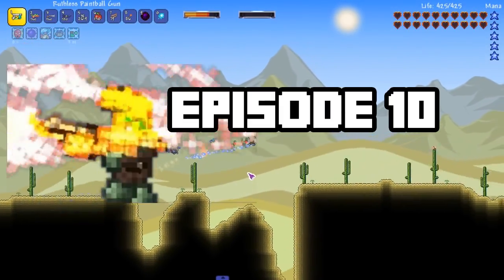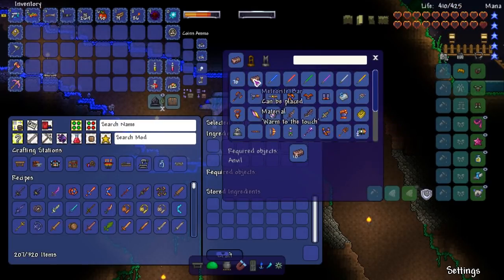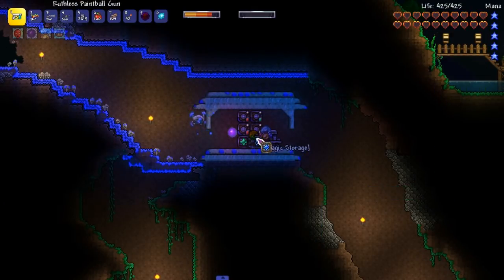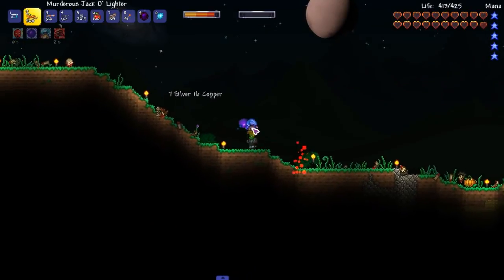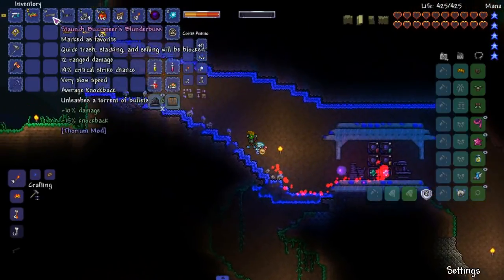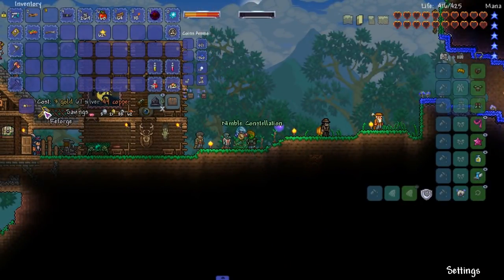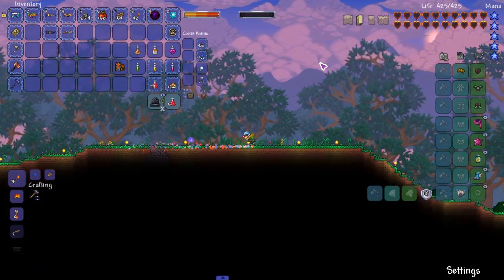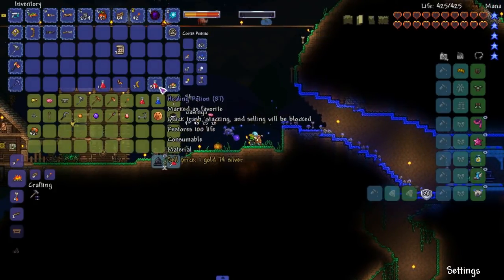ANTLION QUEEN BOSS FIGHT! - Terraria 1.3 MODDED SEASON 2 v6 - Ep.10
Boook gets his hands on a bunch of new Flamethrowers and takes on the ANTLION QUEEN!